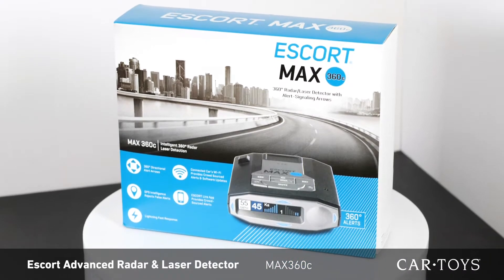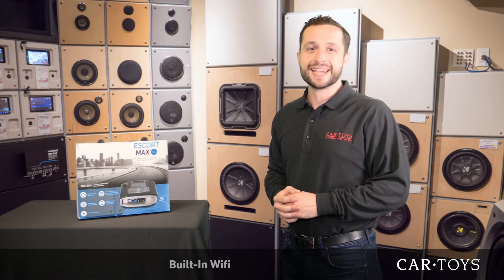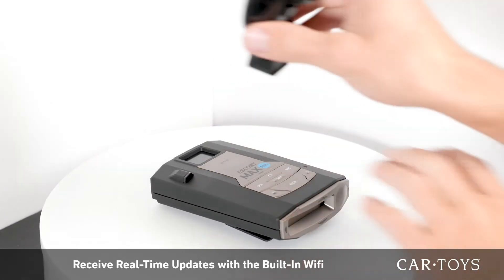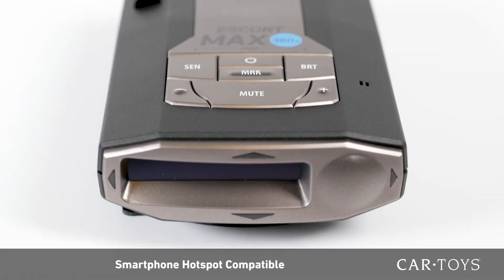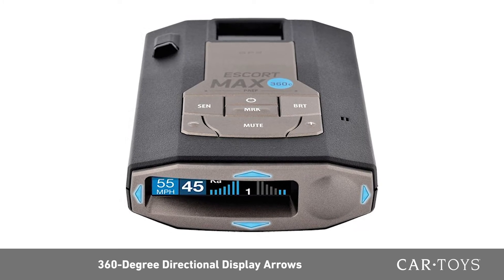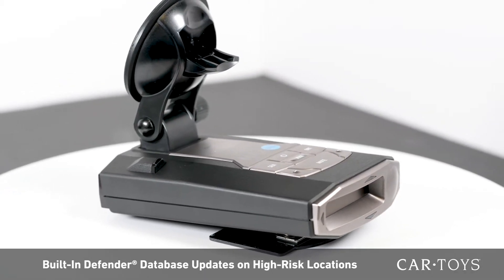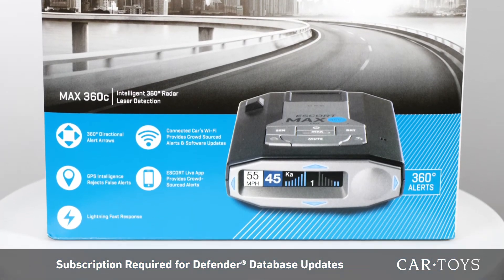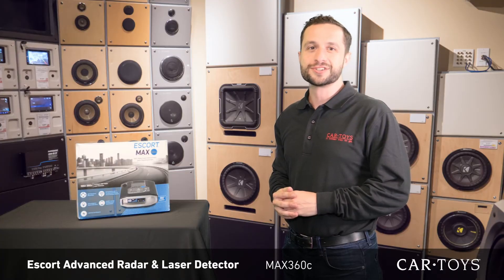Escort MAX360C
Escort MAX360c Advanced Radar & Laser Detector with Directional Radar Alert and Built-in Wifi

360° Directional Alert Arrows
Connected Car's Wi-Fi Provides Crowd Sourced Alerts & Software Updates
ESCORT Live App Provides Crowd Sourced Alerts
GPS Intelligence Rejects False Alerts
Lightning Fast Response

The new ESCORT MAX 360c is the first radar and laser detector designed for the connected car. With built-in Wi-Fi, the MAX 360c updates through the on-board Wi-Fi connection, alerting the driver to the latest ticket threats in real-time.